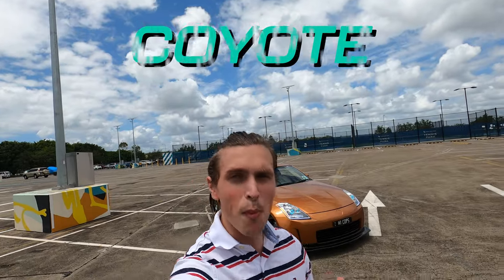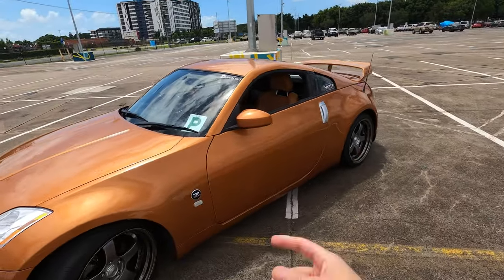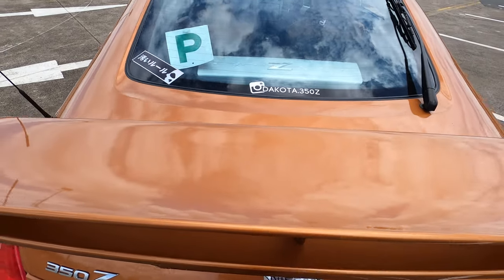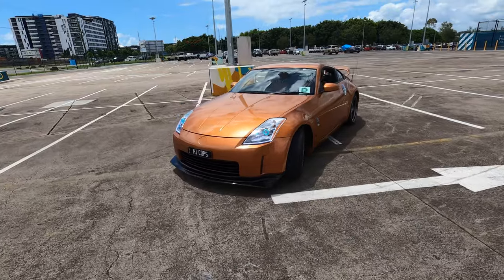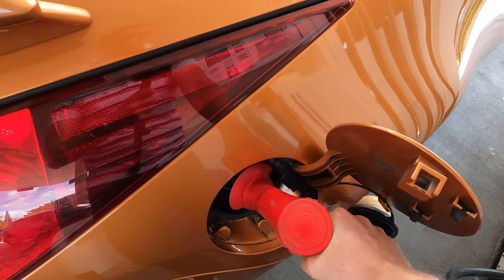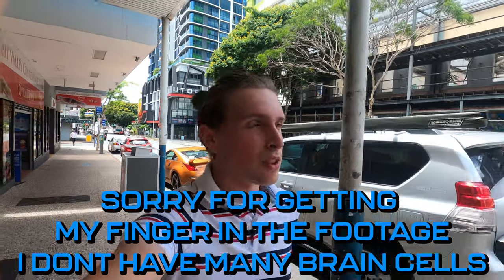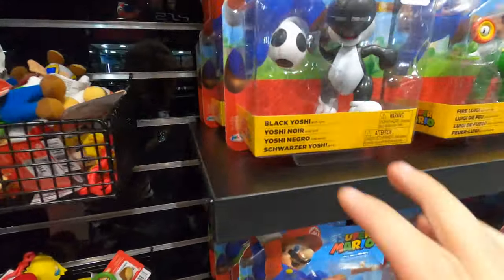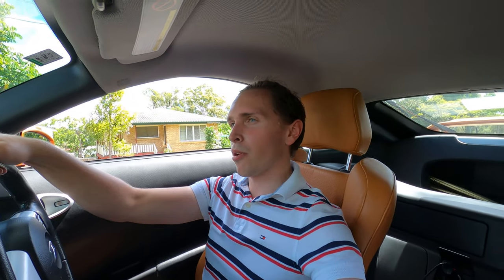P Plater LOSES LICENSE Because P Plate FALLS OFF!!! (VLOG #2 - Nissan 350z)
Buy my YouTube Gear 📸

• Todays Video is a VLOG About How a P plater (ME) loses His License Because His P Plate Falls Off in His Nissan 350Z! What Video do you guys want next!?!